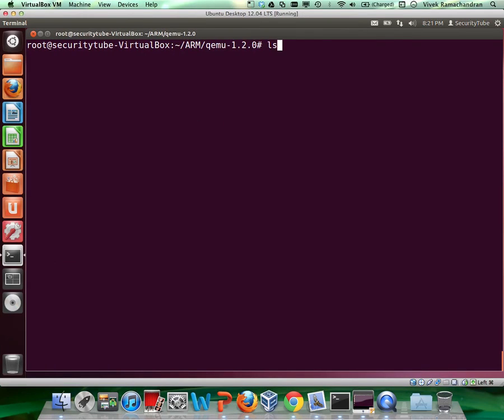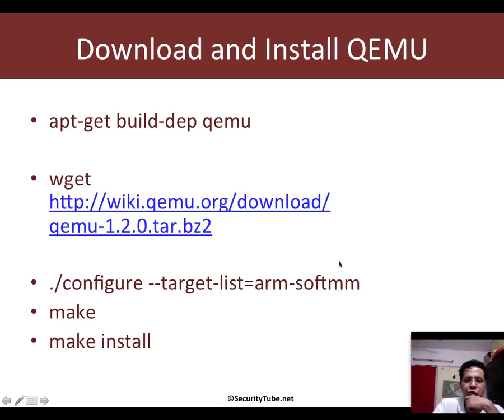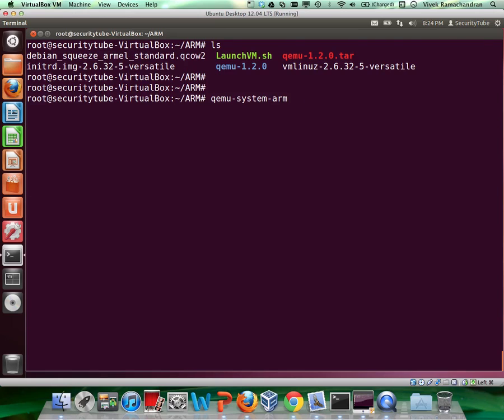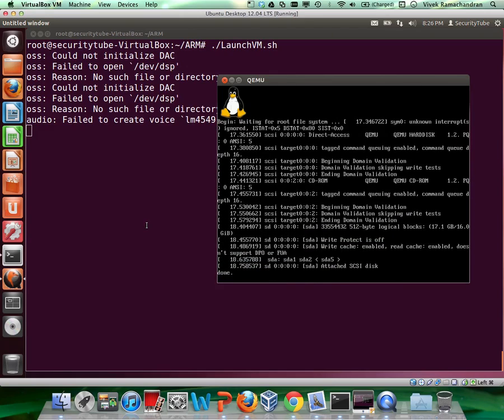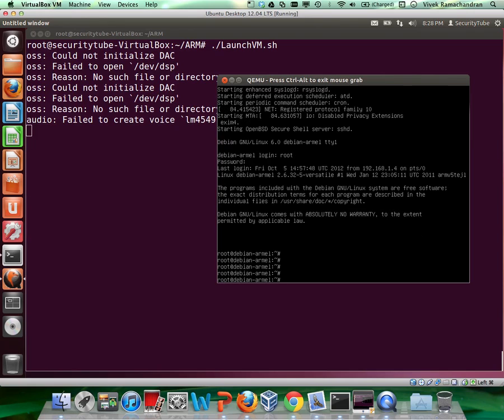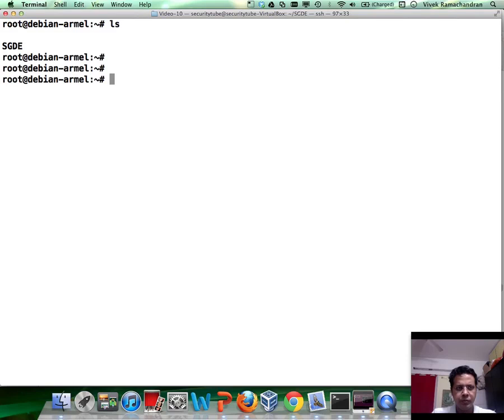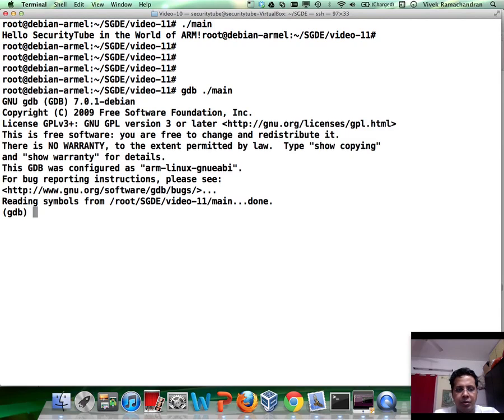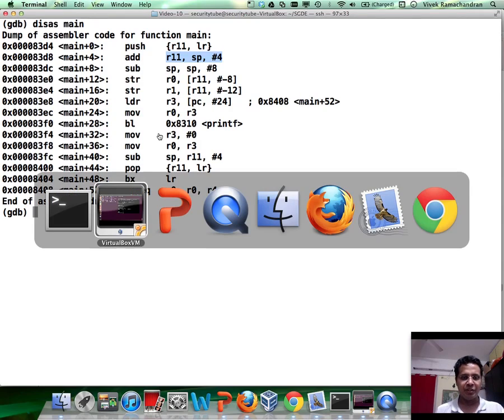SecurityTube GNU Debugger Expert: Part 11: Setting up Debian ARMEL in QEMU